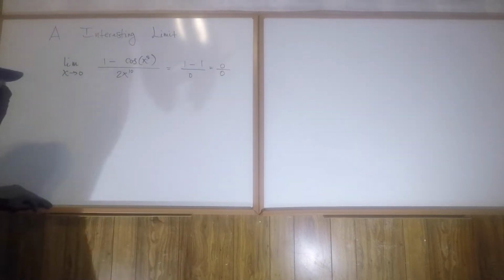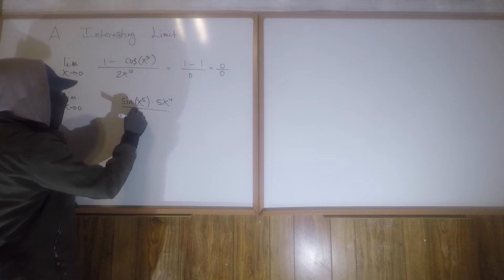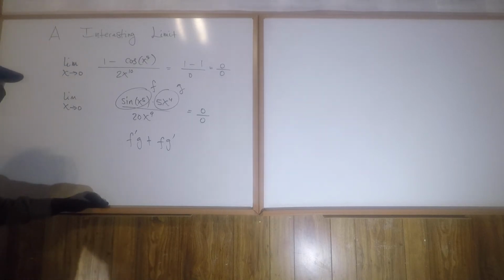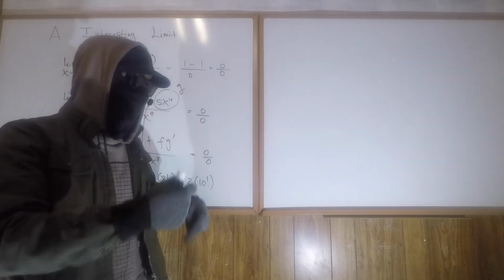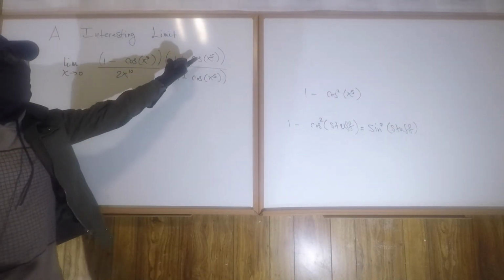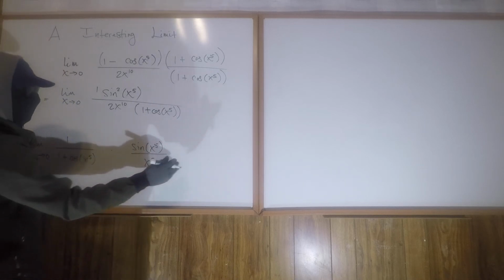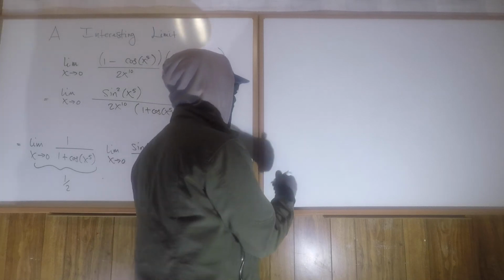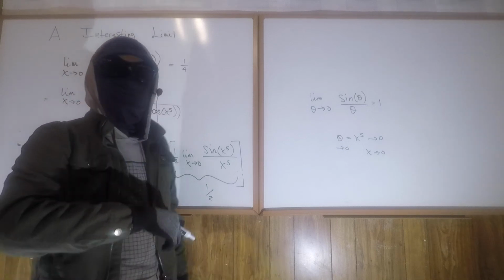Don't Do L'Hoptial Even Though You Can! - Interesting Limit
1) He is incredibly narcissistic and promotes himself shamelessly.
2) He misleads and confuses.
3) He pushes people away from Jesus Christ God, the Holy Trinity, the one and only messiah.  White Jesus does all three of the above and more -- matching the ways of Satan.

In this video, I show you a limit problem where L'hopital's rule is possible not ideal!